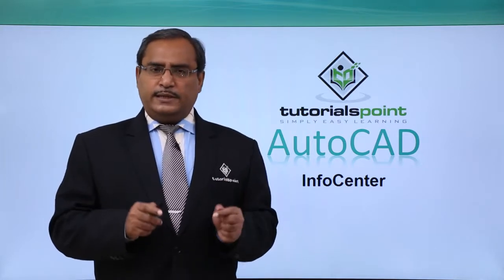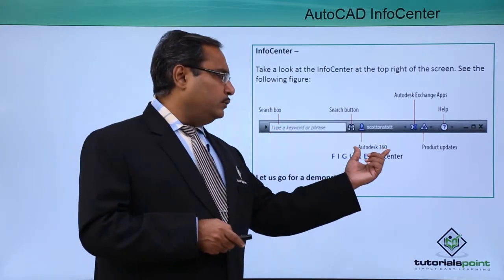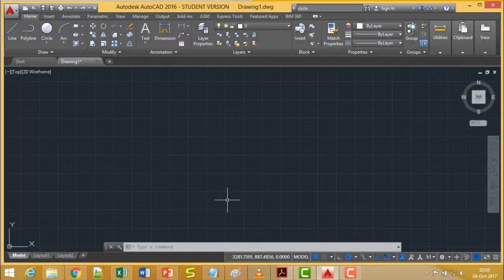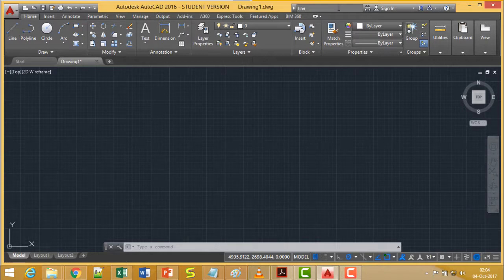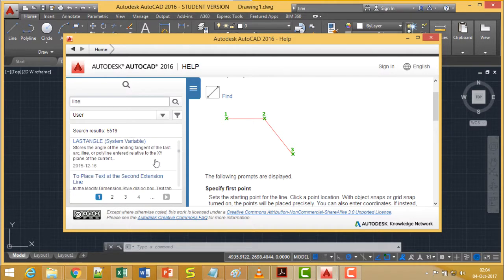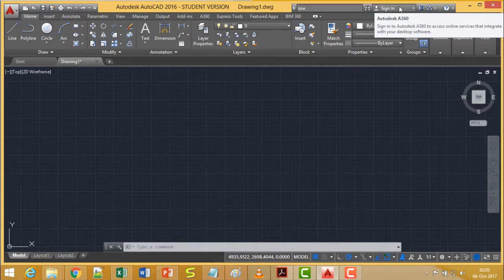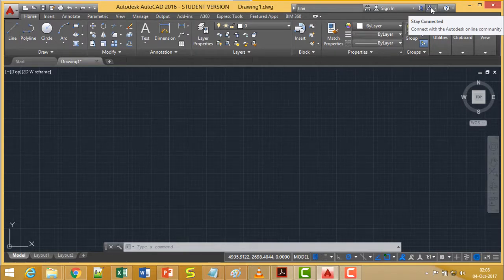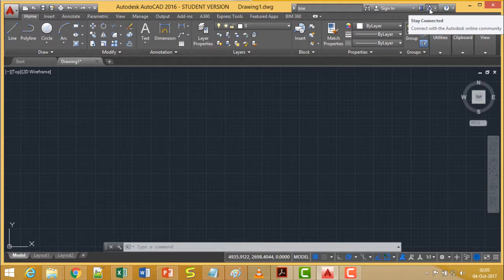AutoCAD - info centre